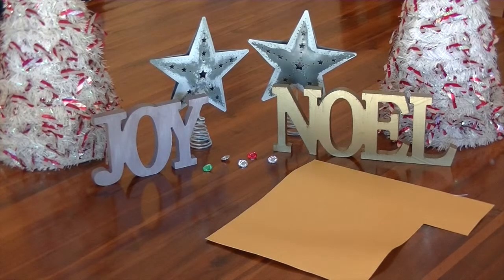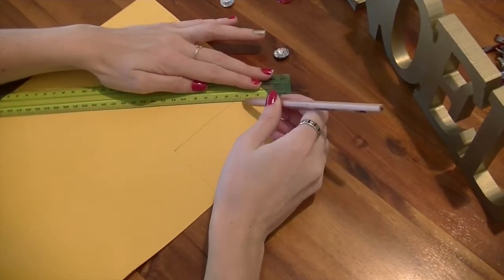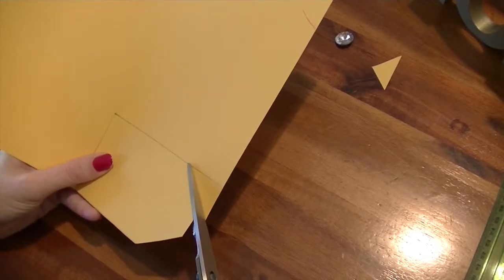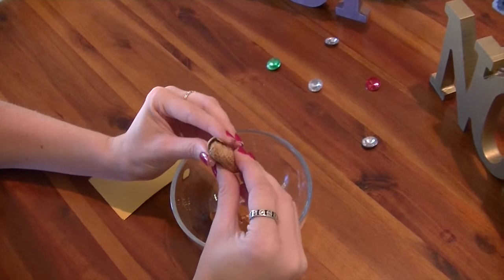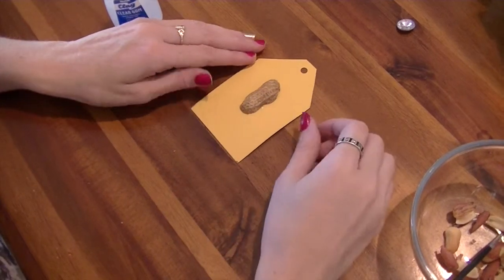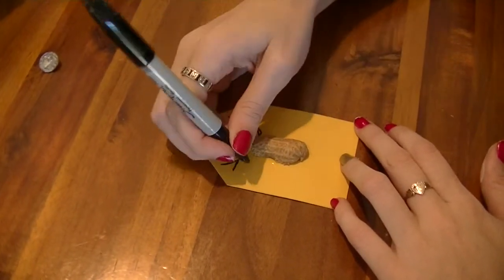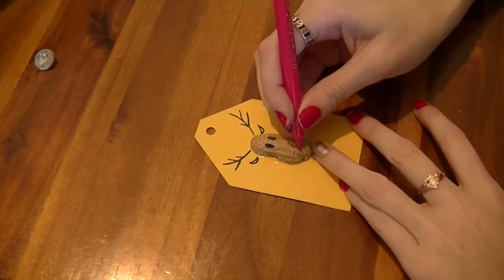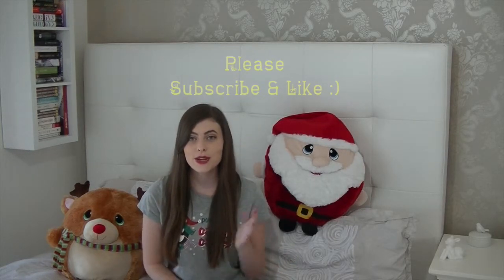REINDEER GIFT TAG TUTORIAL {DIY} | CRAFTY CHRISTMAS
Hey everybody! Welcome to day 4 of 24 videos!
Aren't these reindeer gift tags so adorable!! I'm so excited to be doing a video everyday until Christmas, it's going to be such fun :)
Give the video a thumbs up if you liked it!
-Dakota